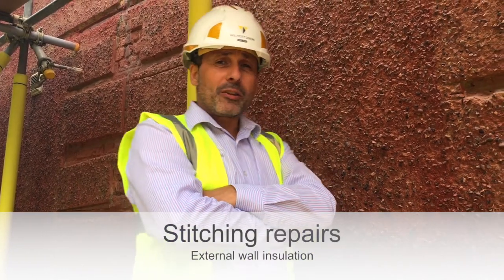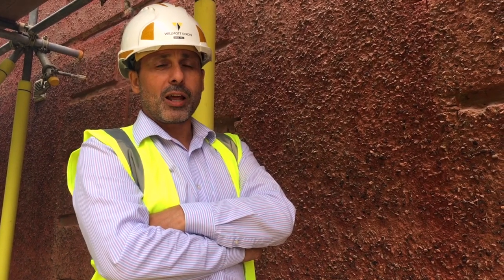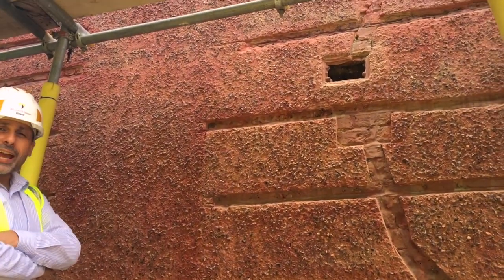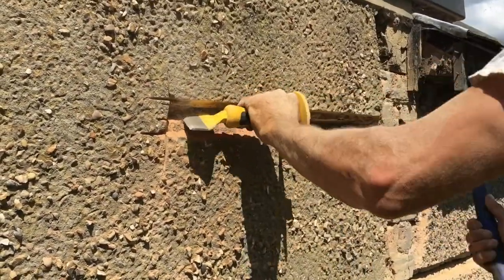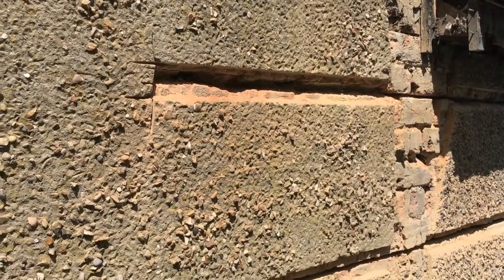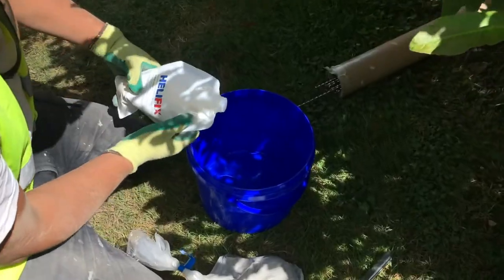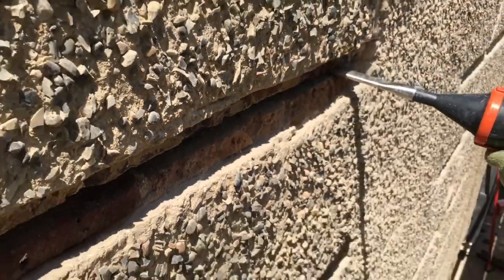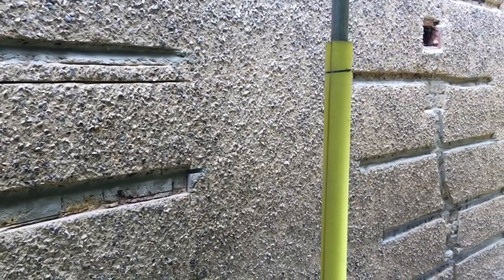External wall insulation Stitching repairs and stabilises cracked masonry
Cracked masonry is best stabilised by bonding HeliBar stainless steel bars into appropriate bed joints or cut slots. Tensile loads are redistributed along the masonry to minimise further developments of the crack which may occur with simple injection methods.